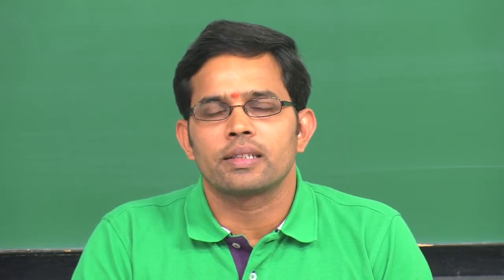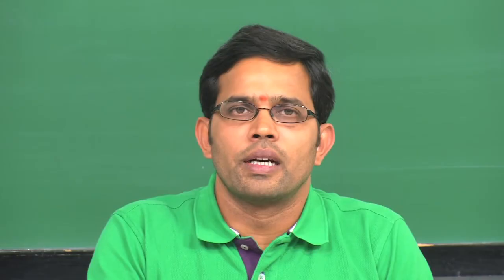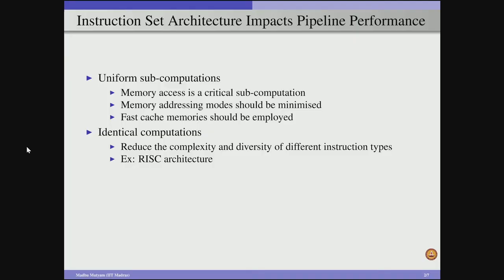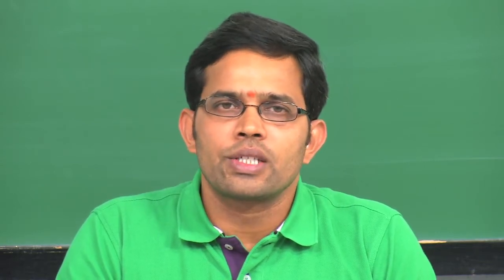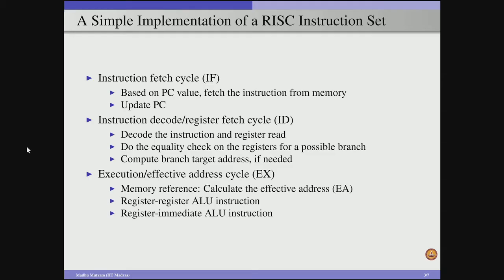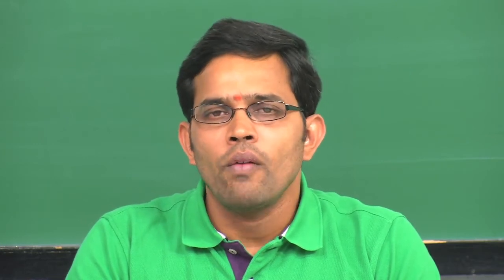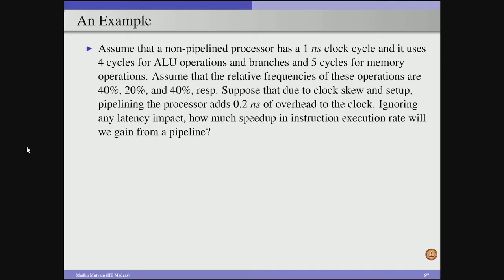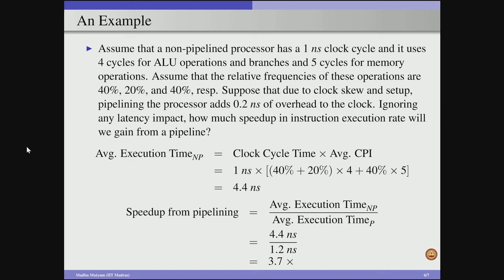Fundamentals of Pipelining - Part 2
To access the translated content:
1. The translated content of this course is available in regional languages.
 2. Regional language subtitles available for this course
 To watch the subtitles in regional languages:
 1. Click on the lecture under Course Details.
 2. Play the video.
 3. Now click on the Settings icon and a list of features will display
 4. From that select the option Subtitles/CC.
 5. Now select the Language from the available languages to read the subtitle in the regional language.